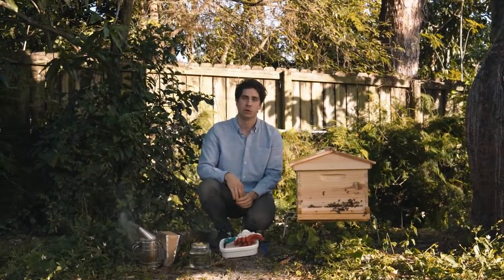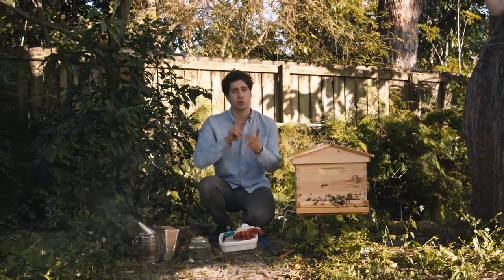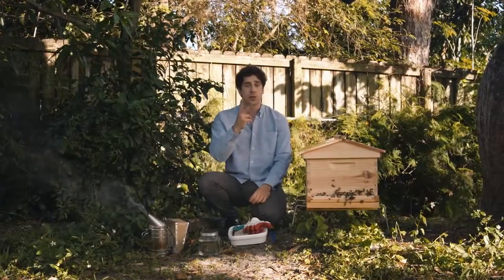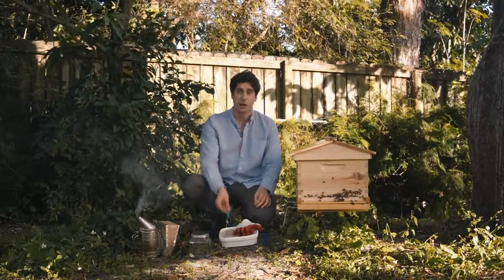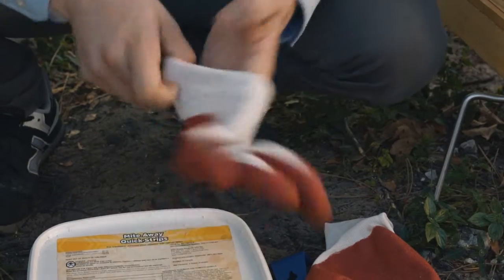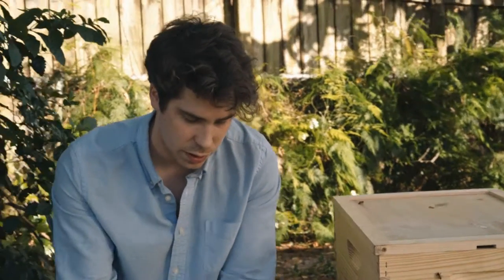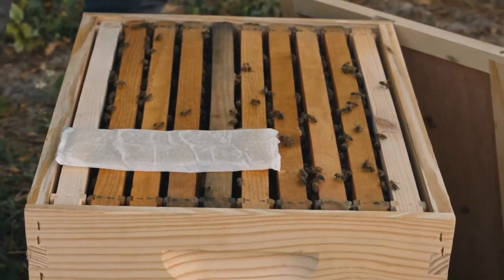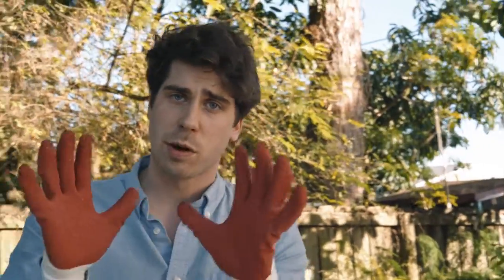Treat for varroa